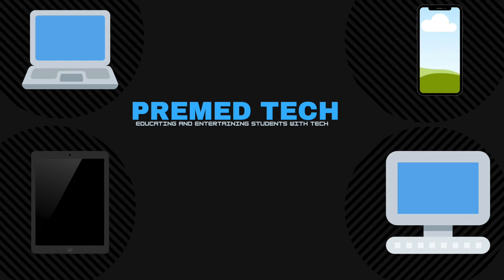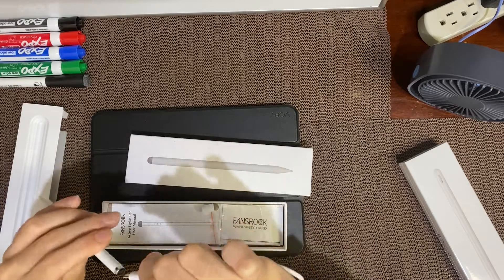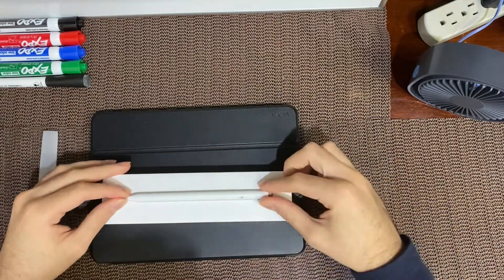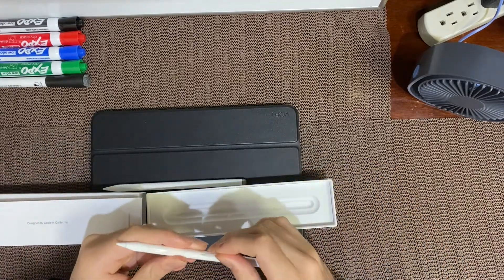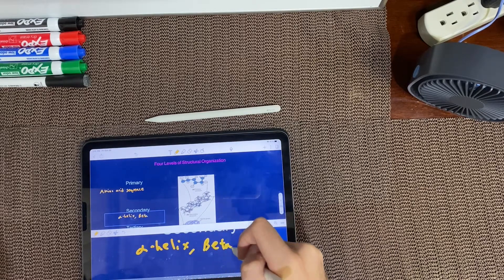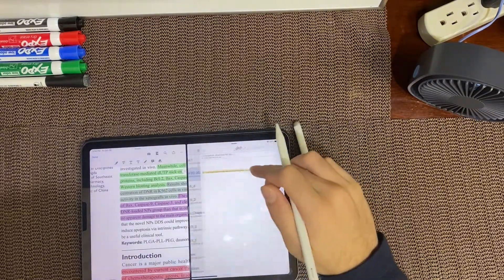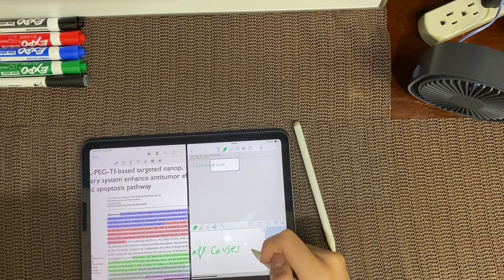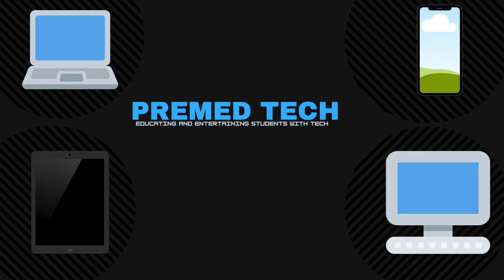Apple Pencil 2 vs $22 Active Stylus Pen | iPad Air 4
This video compares the Apple Pencil 2 and a $22 stylus pen from amazon.
These pencils were used on the new 2020 iPad Air 4.
Students perspective on taking notes with a $22 stylus and the Apple Pencil 2.